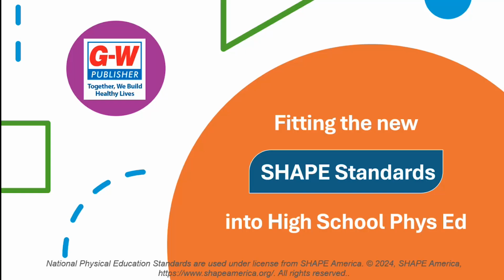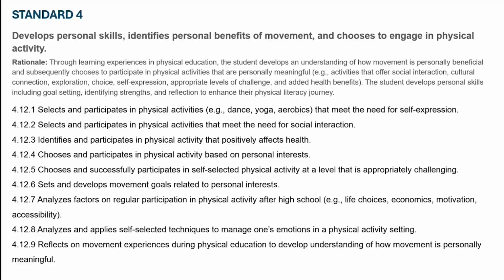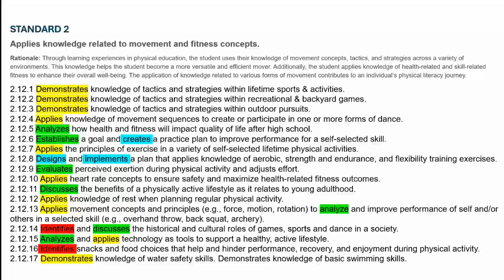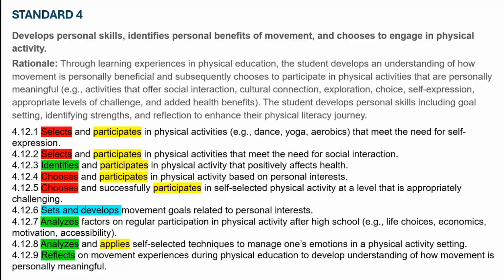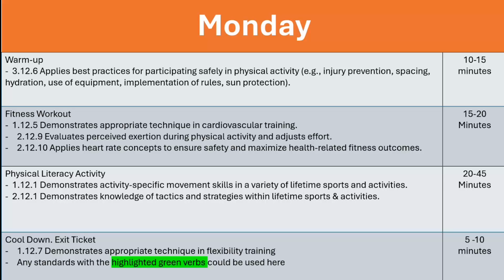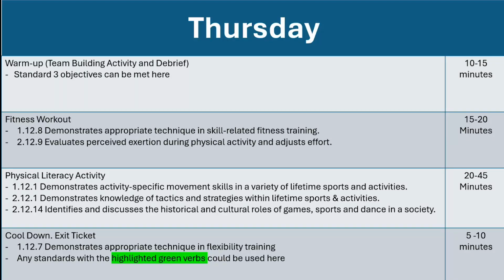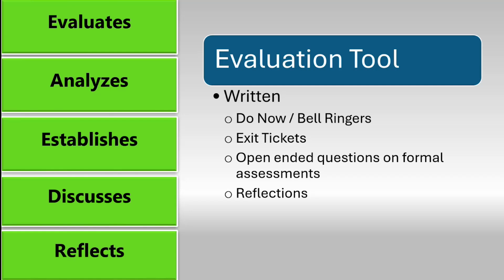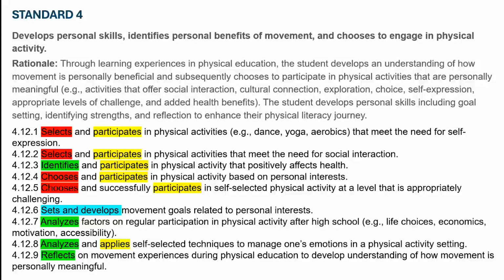New SHAPE Standards Webinar for HS Phys Ed